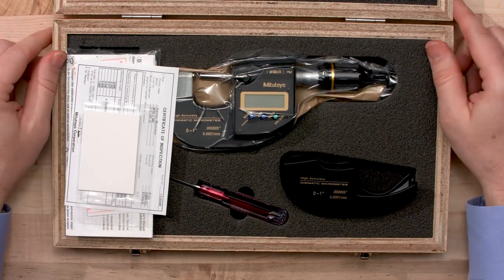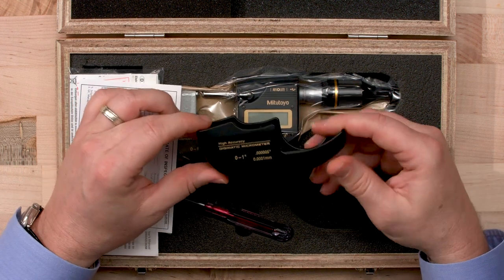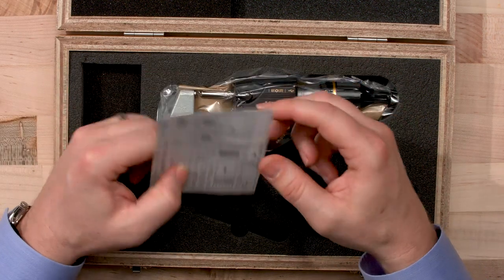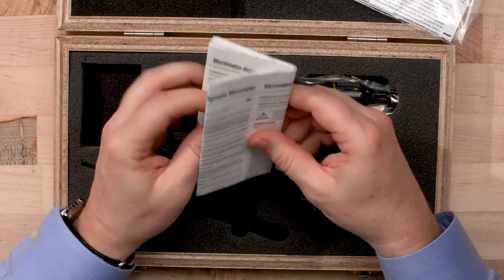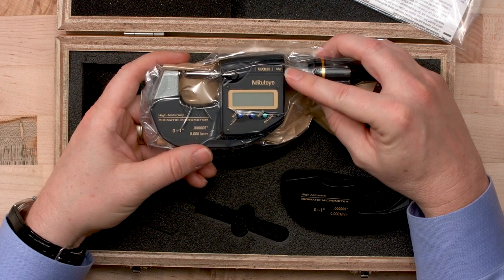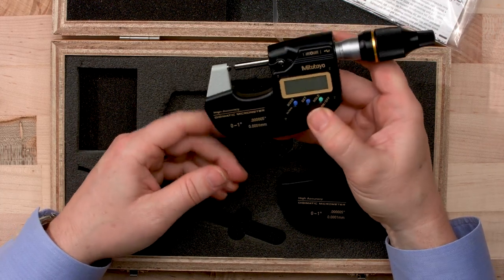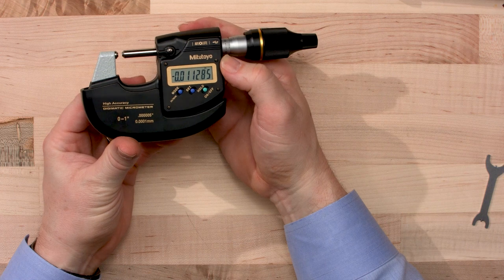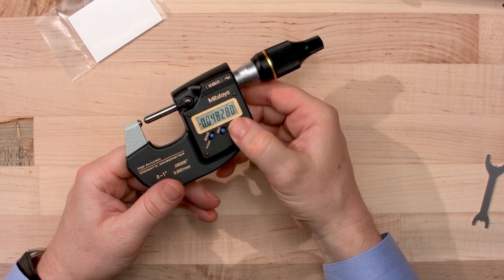What's in the box? Mitutoyo MDH 0.1μm High-Accuracy Micrometer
Mitutoyo Unboxed Friday 005 - This week we look at the Mitutoyo MDH Micrometer and find out what's in the box. The Mitutoyo 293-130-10 MDH High-Accuracy Sub-Micron Micrometer, as seen on Quality Digest, has a measuring range of 0-1"/0-25.4mm inch/metric.The 0.1μm resolution of the MHD Micrometer makes it a great choice for quality labs for pin gage and plug gage calibration.

Features include SPC (statistical process control) Data Output technology that is exceptional for highly accurate handheld measurement. The MDH is equipped with the same reliable absolute metrology technology as the conventional model but with unparalleled accuracy.